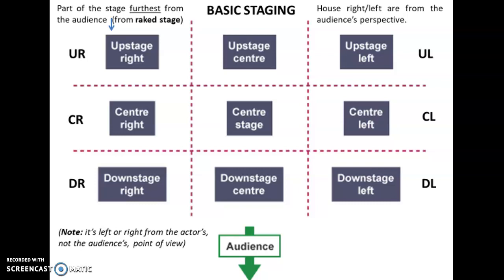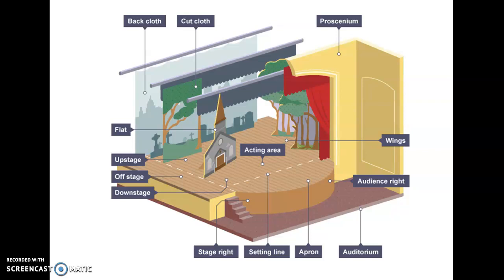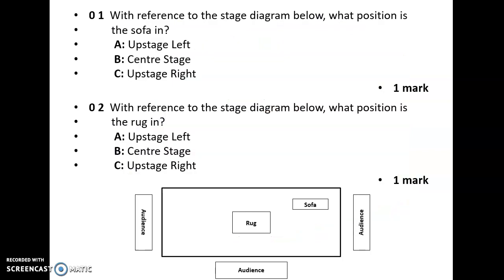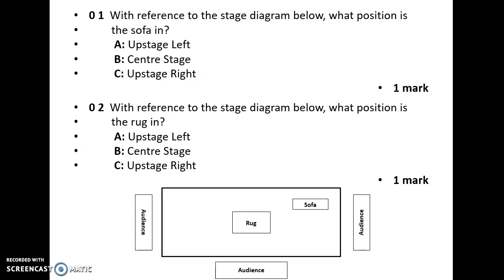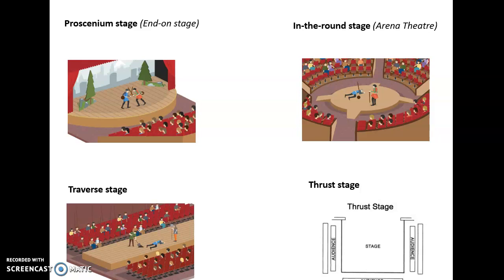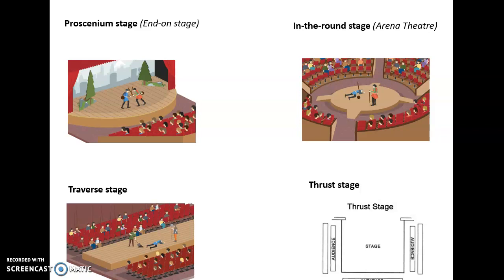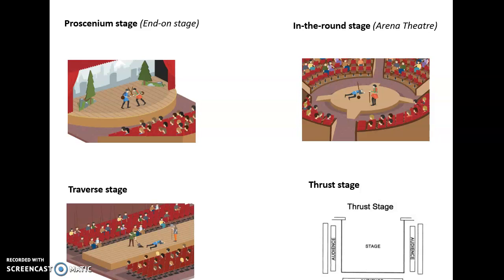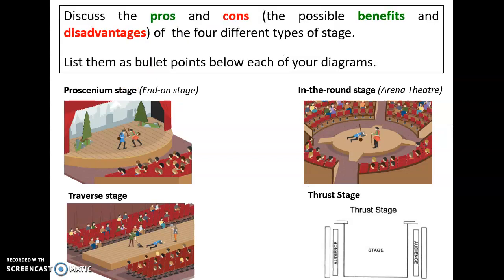Drama Lesson 1 Stage Space and Positions